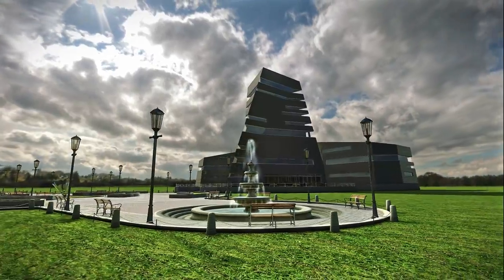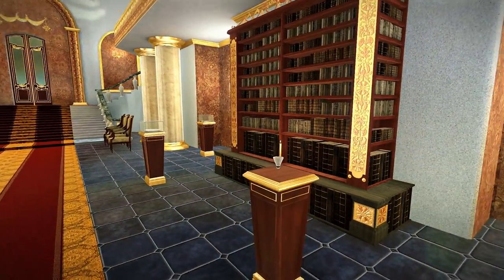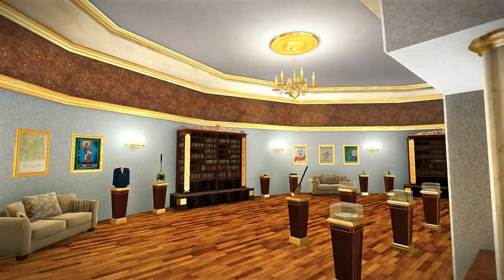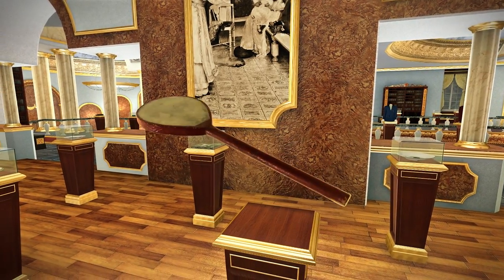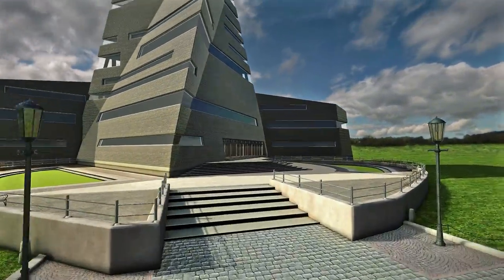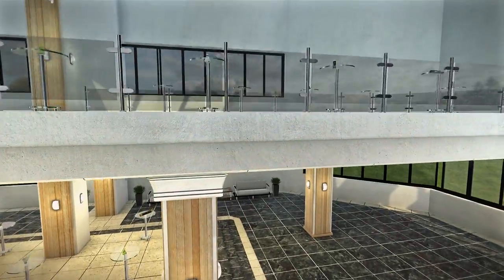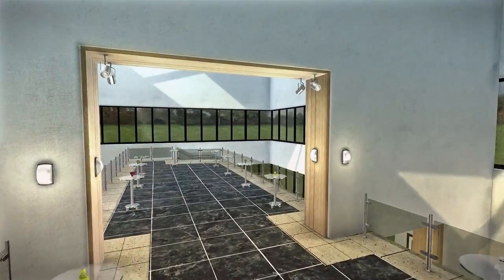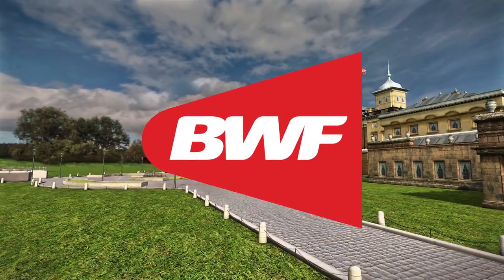Badminton World Federation Virtual 3D Museum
BWF digital museum of badminton history